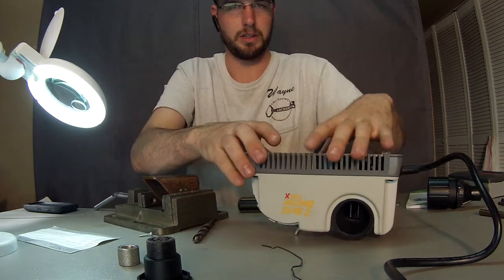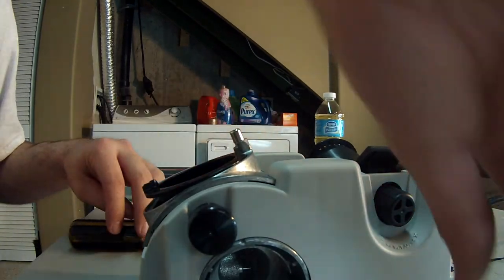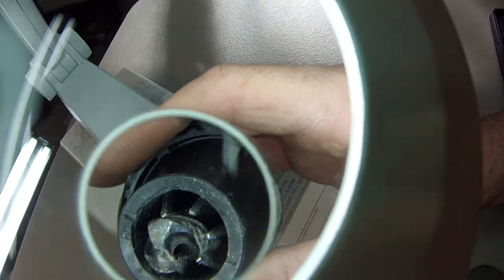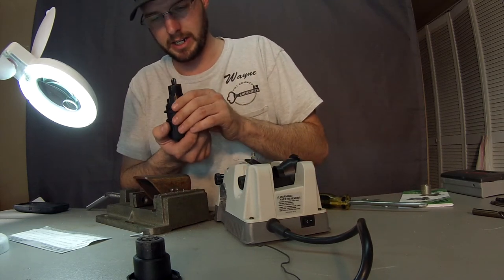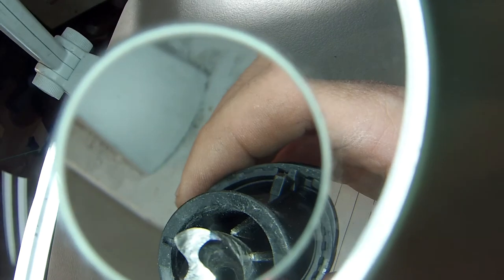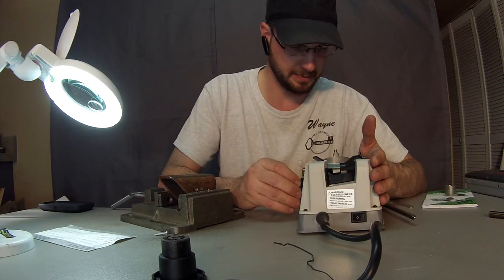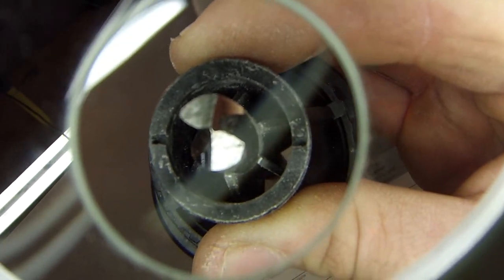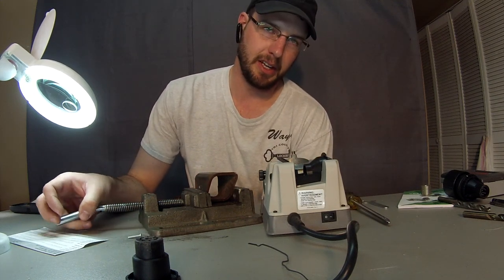How to Change Drill Dr. Wheel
Real World, Honest Reviews For Security Products And Tools.
1338 Grand Ave
Glenwood Springs
Colorado
81601